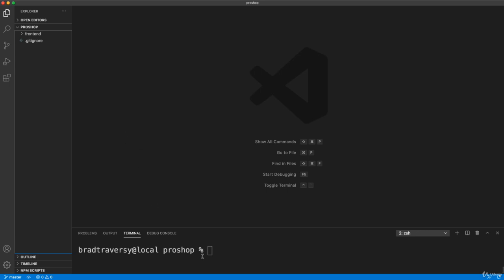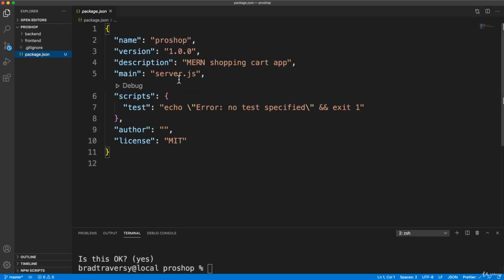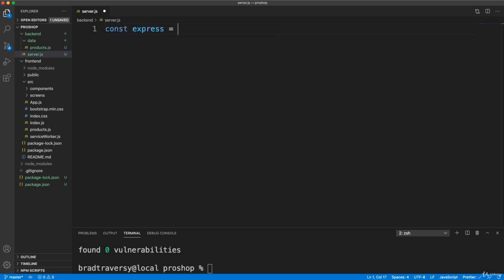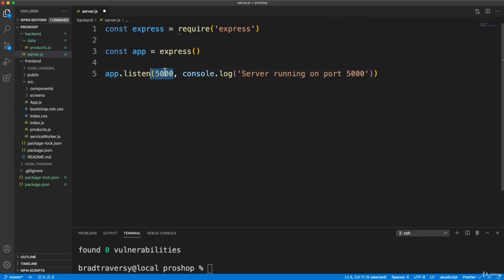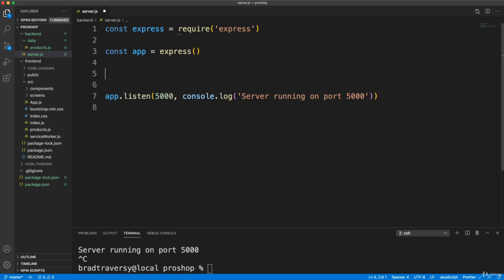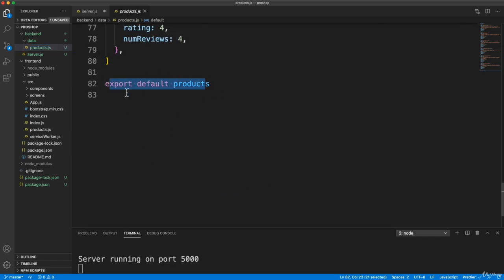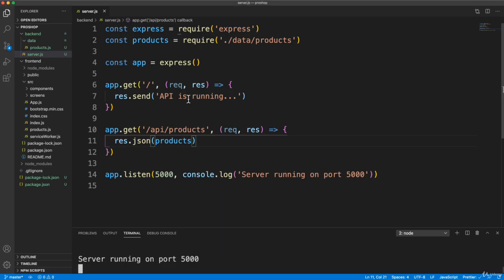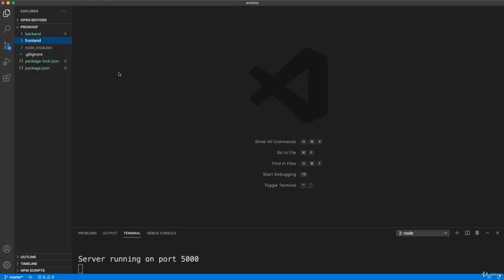Setting Up Backend Routes for Serving Products: Node.js & Express | ByteTrum Tutorial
Welcome to ByteTrum's detailed guide on setting up backend routes for serving products using Node.js and Express. In this tutorial, we'll walk you through the process of creating robust and efficient routes to handle product data, ensuring your e-commerce application runs smoothly.

Key topics covered in this tutorial include:

    Setting up a Node.js and Express server for your backend
    Creating RESTful API endpoints for CRUD operations on product data
    Connecting to a MongoDB database to store and retrieve product information
    Implementing GET routes to serve product lists and individual product details
    Handling POST, PUT, and DELETE requests to add, update, and delete products
    Using middleware for error handling and request validation
    Securing your routes with authentication and authorization mechanisms

By the end of this tutorial, you'll be able to set up and manage backend routes that efficiently serve product data for your e-commerce application.